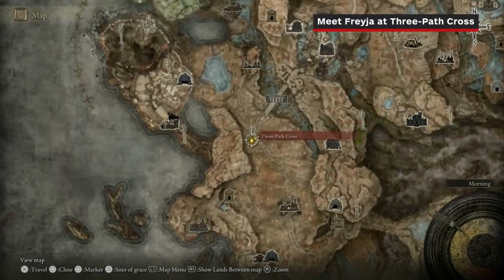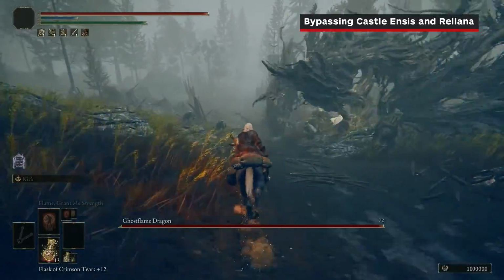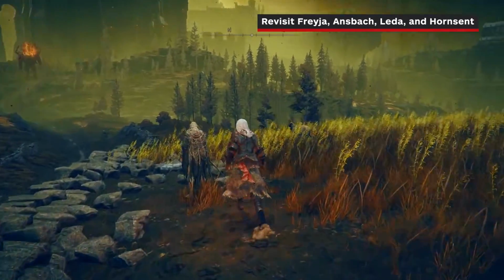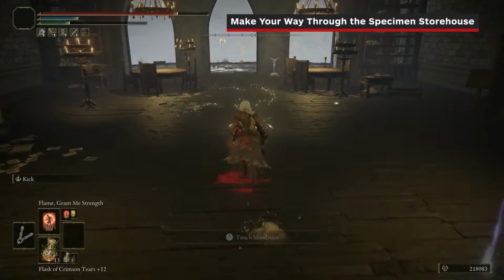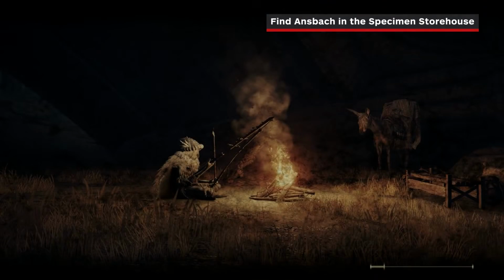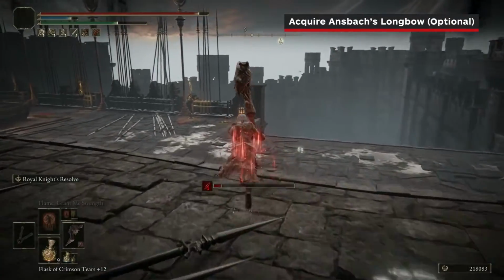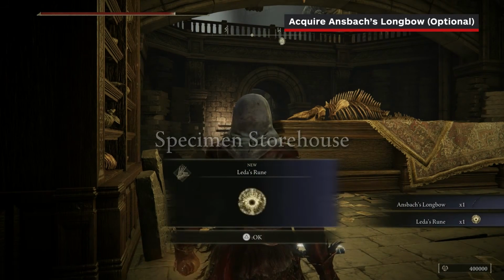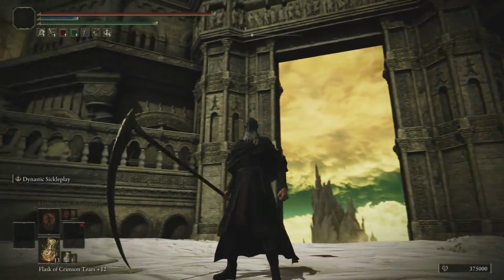Elden Ring DLC: Shadow of the Erdtree - How to Complete the Ansbach’s Quest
Sir Ansbach is one of the first NPCs you’ll meet as you enter the Realm of Shadow, and his quest will span the entirety of the DLC. In this video, we’ll give you a step-by-step guide on how to acquire Sir Ansbachs entire armor set, weapon, and Ash of War. Just note that this video will not serve as a full walkthrough for Shadow of the Erdtree, only the major steps needed for Ansbach’s quest, so we’ll be skipping any unnecessary bosses and doing a few time jumps along the way.

00:00 Intro
00:31 Freyja at Three-Path Cross
00:46 Meet Ansbach at Main Gate Cross
01:06 Progress or Skip Through Belurat and Castle Ensis
01:30 Bypassing Castle Ensis and Rellana
02:19 Approach Shadow Keep to Break Miquella’s Rune
03:13 Revisit Freyja, Ansbach, Leda, and Hornsent
04:23 Fight Golden Hippo and Find the Specimen Storehouse
04:37 Make Note of Leda’s Summoning Sign To Kill Hornsent
05:09 Make Your Way Through the Specimen Storehouse
05:58 Find the Secret Rite Scroll
06:38 Find Freyja on Seventh Floor
07:29 Find Ansbach in the Specimen Storehouse
08:28 Reset the World and Return to Ansbach (2nd Visit)
08:43 Return to Freyja (2nd Visit)
08:54 Return to Ansbach (3rd Visit)
09:03 Confirm You’ve Completed Everything
09:23 Acquire Ansbach’s Longbow (Optional)
11:05 Progress to Enir-Ilim
11:39 Summon Ansbach to the Big NPC Battle
12:07 Make Your Way to the Final Boss
12:33 Loot Ansbach’s Remains
12:50 Outro